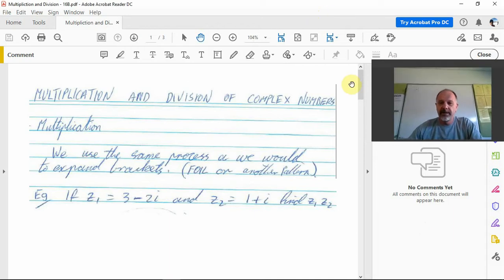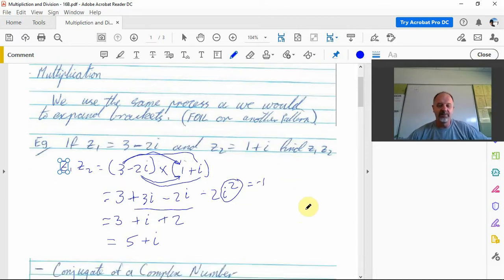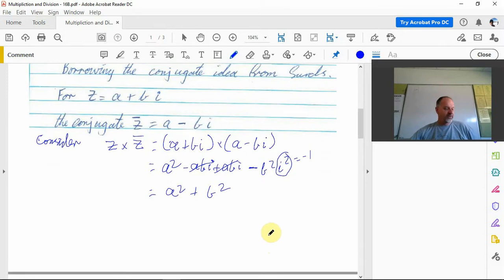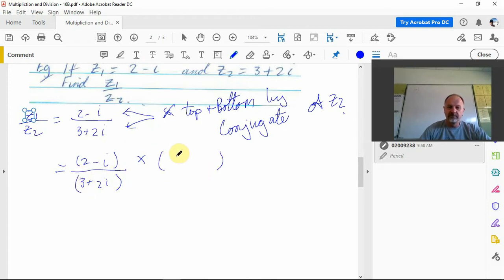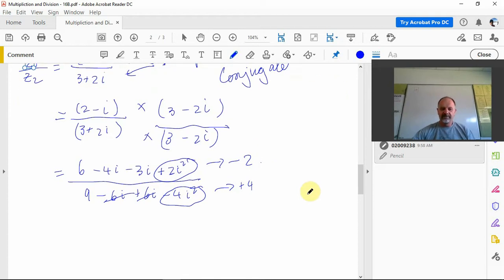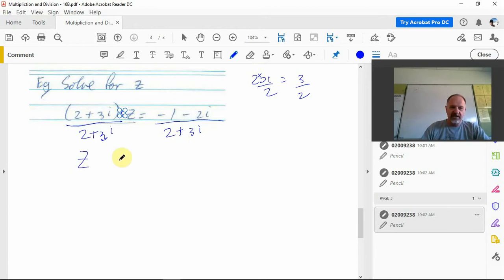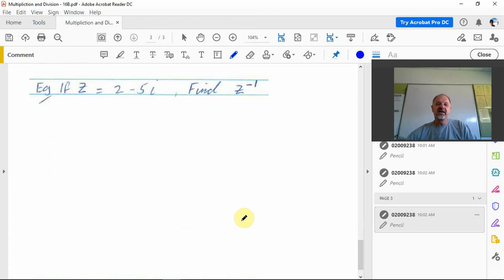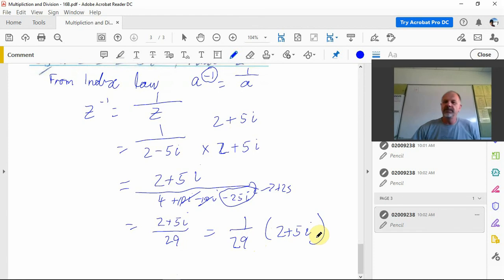Multiplication and Division of Complex Numbers - 16B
Multiplication and division of complex numbers.
Find the conjugate of a complex number.